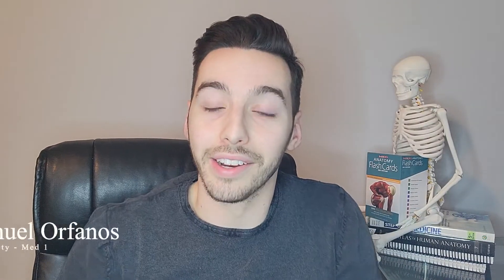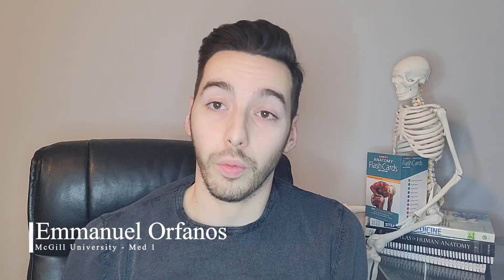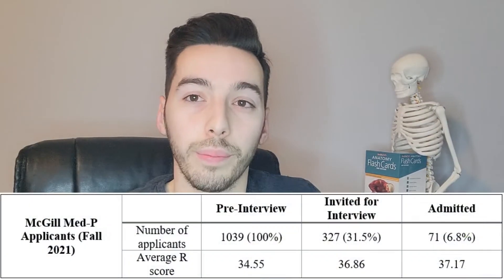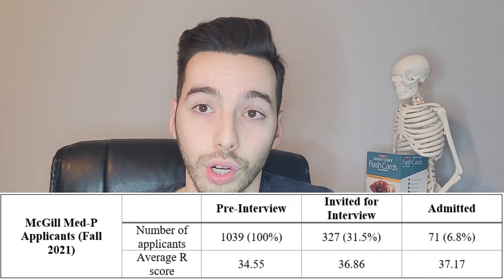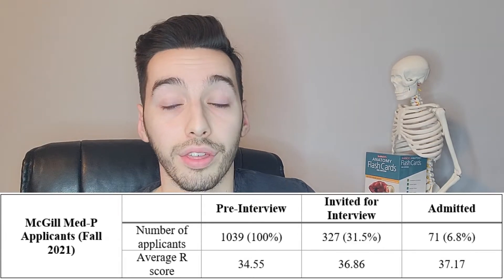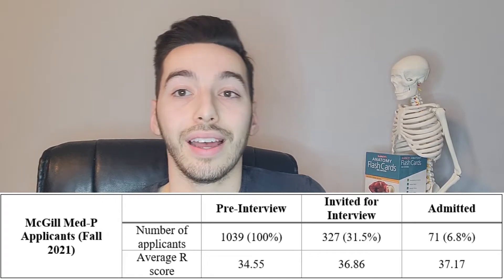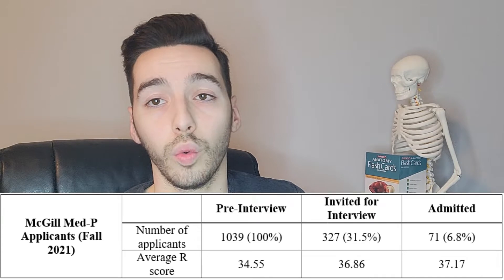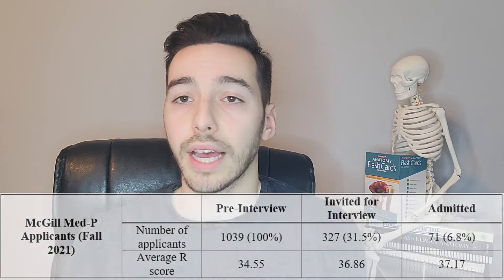Am I eligible to apply to Medical School after CEGEP?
In this video, I will talk about the application process and requirements to the Med-P program at McGill University, in Montreal, Canada.

Important Links
Requirement details: